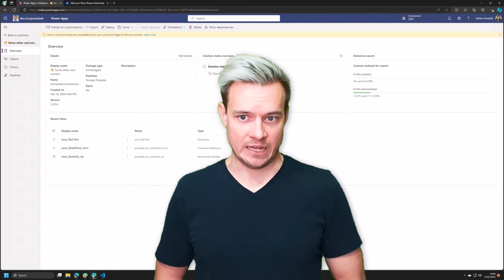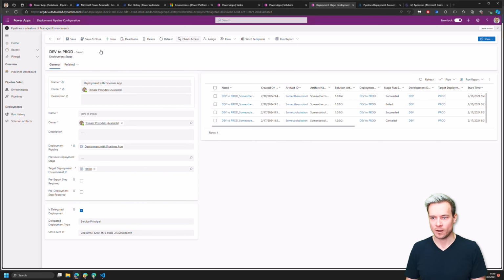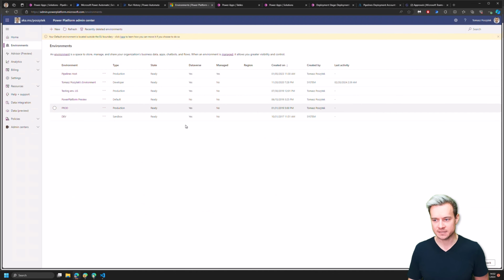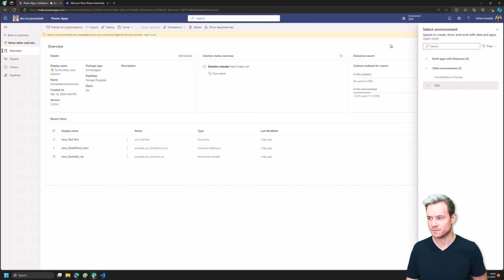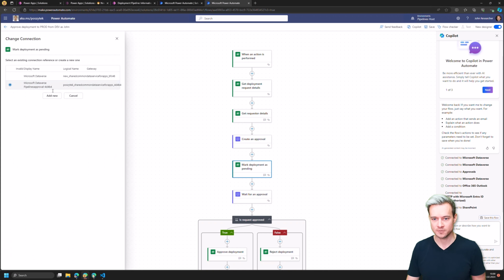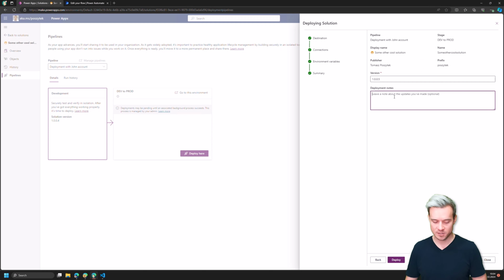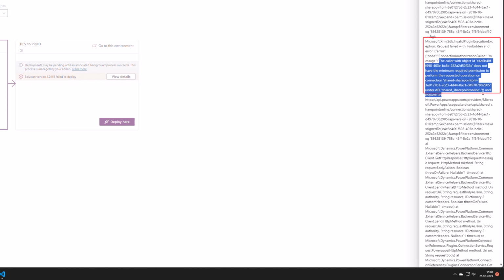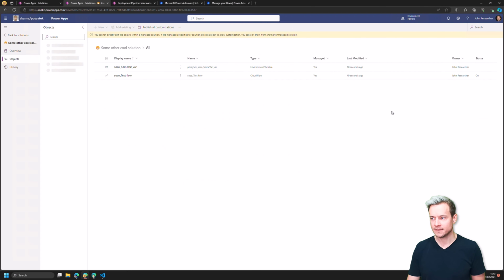Power Platform Pipelines delegated deployments, part 2 - user account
This video is demonstrating how to set up Power Platform Pipelines to benefit from using delegated deployments. In this video I am showing you how to use a specific user's account.
Note! At the time of making this video this approach is not allowing to make deployment of solutions that contain connection references to connections using oauth for authentication.

Chapters:
0:00 Intro
4:08 Regular Power Platform maker account considerations
5:22 Required settings to enable delegated deployment with user account
8:50 Creation of the pipeline with using delegated account
10:40 !!! Don't forget to share the pipeline with makers!
11:40 Create deployment flow using delegated account
16:57 Delegated deployment using makers account
20:15 !!! If solution contains oauth connections - deployment fails
21:01 Removal of all connection references and second deployment
23:44 Wrap up!